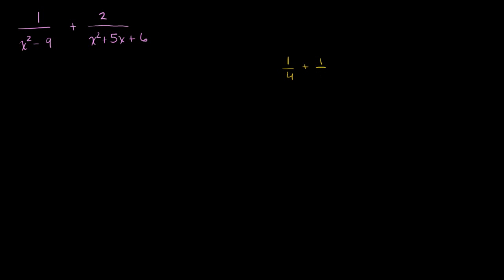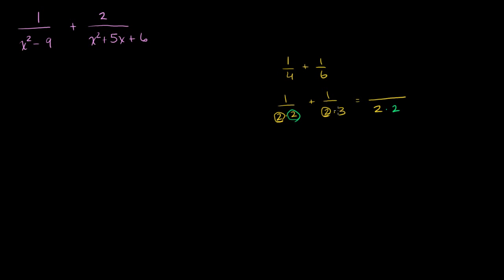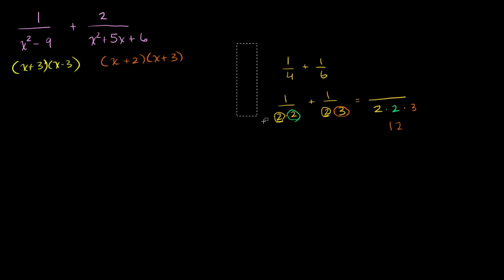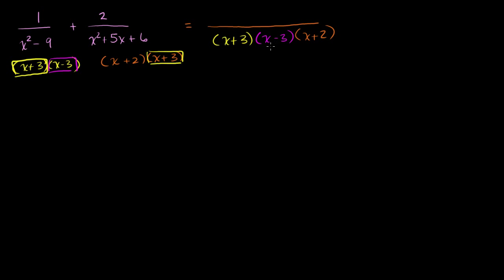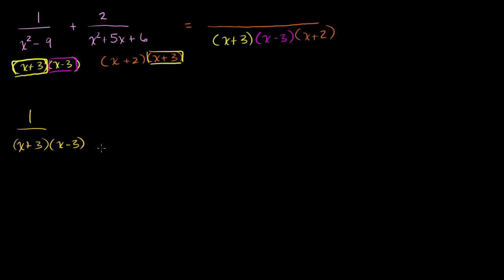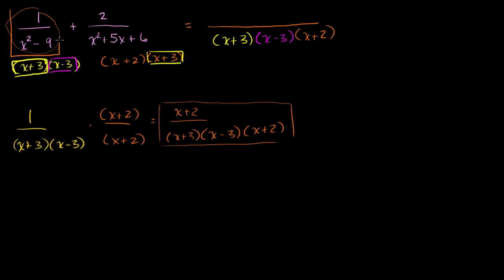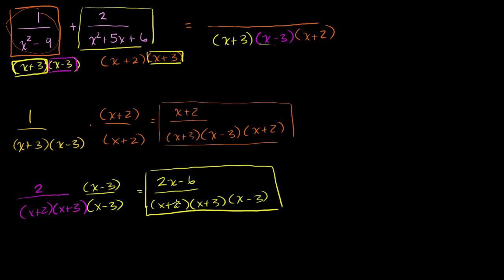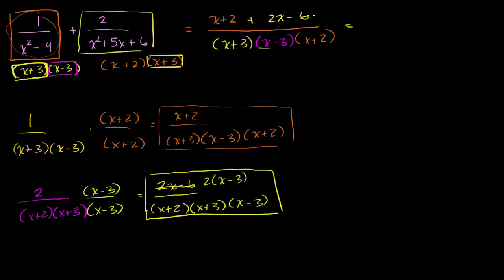103 Adding Rational Expressions Example 2